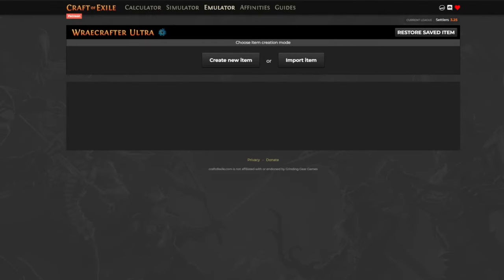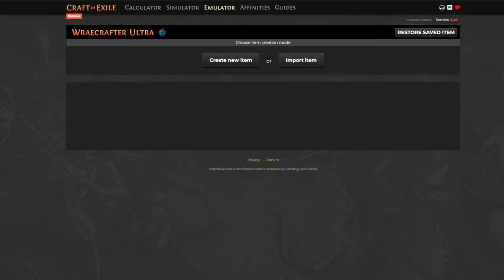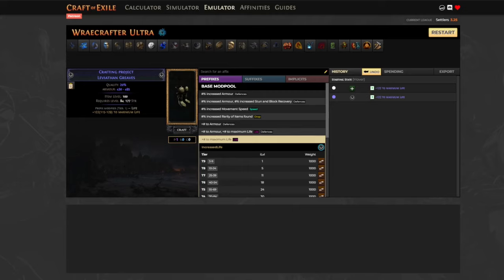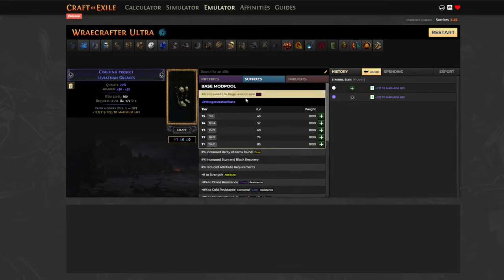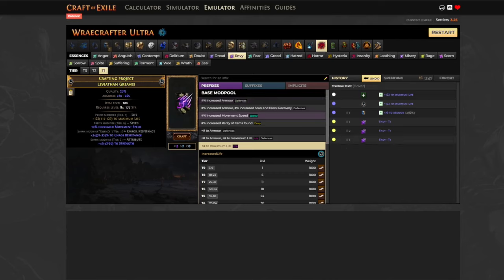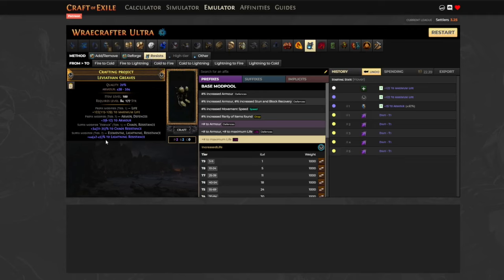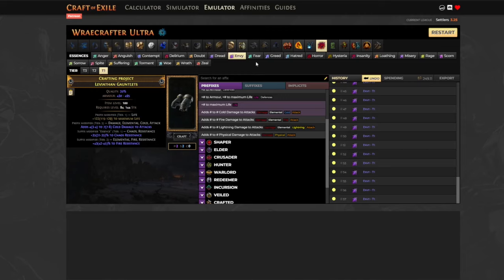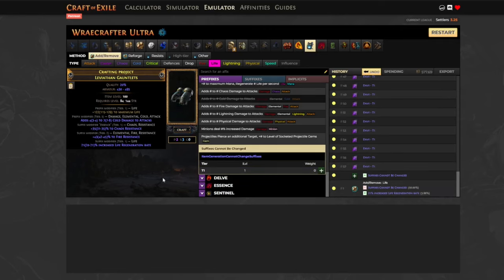[PoE League 3.25] Craft the BEST Righteous Fire Gloves & Boots // HOW I CRAFTED MY RF GEAR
NOTE: IF IMENTION PREFIXES CANNOT BE CHANGED. I INSTEAD MEAN SUFFIXES CANNOT BE CHANGED. At no point do we need to craft prefixes cannot be changed! Sorry for the confusion.
In this video I go into how I craft the amulet I used in my early and mid game righteous fire build.

Time Stamps
Start: 00:00
Boots: 01:41
Gloves: 16:12